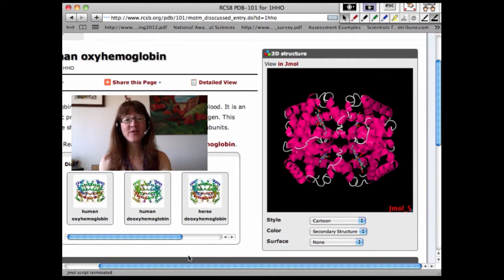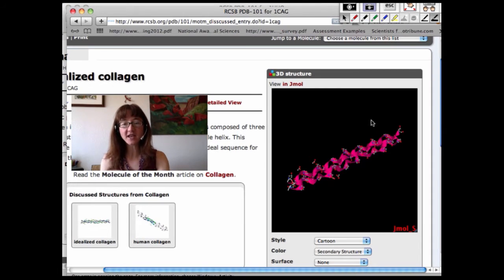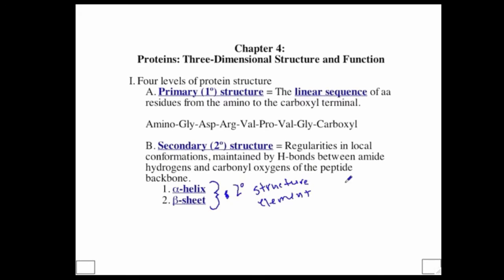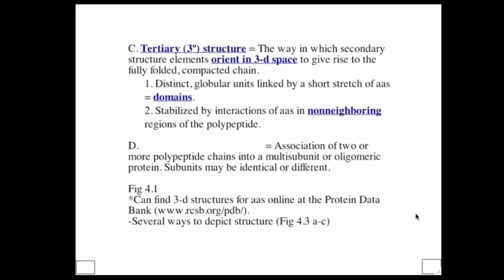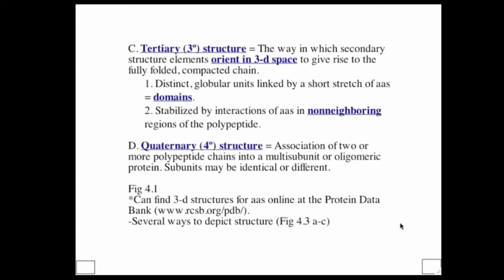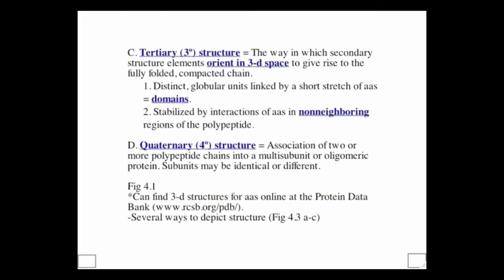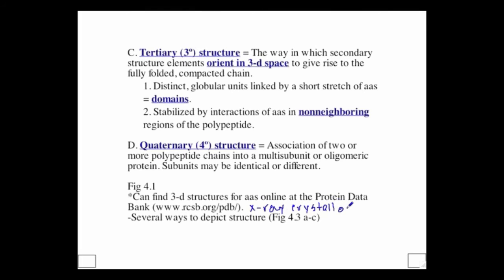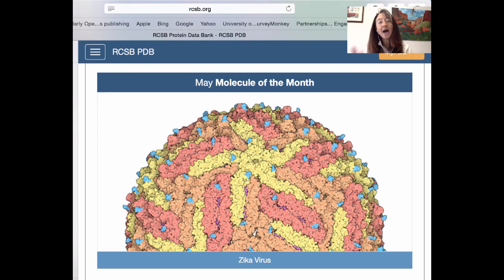ProteinStructure Part1 su16